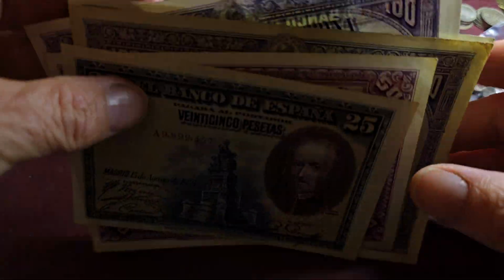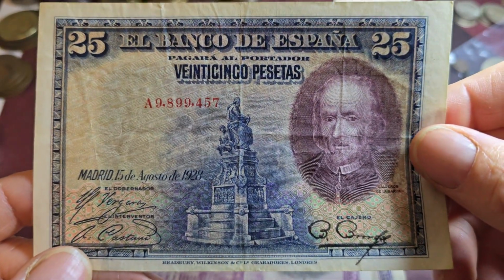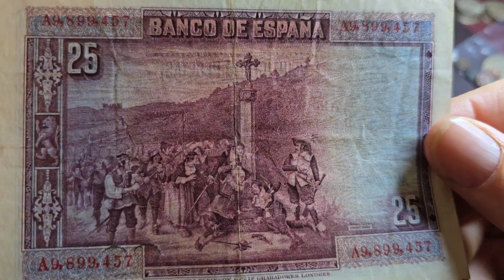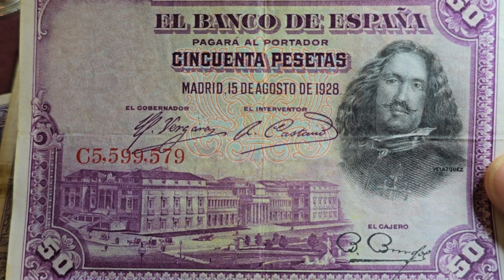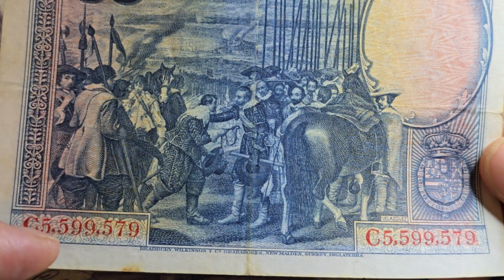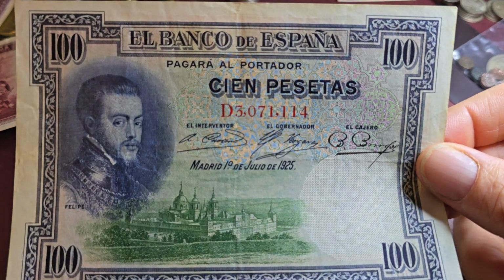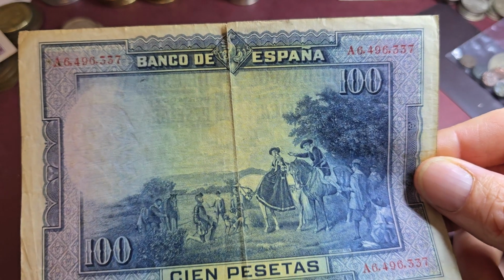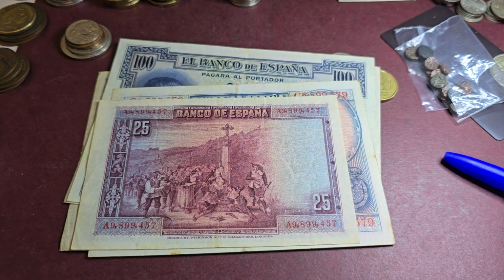Spain Older Banknotes